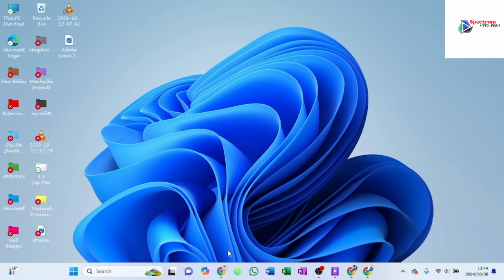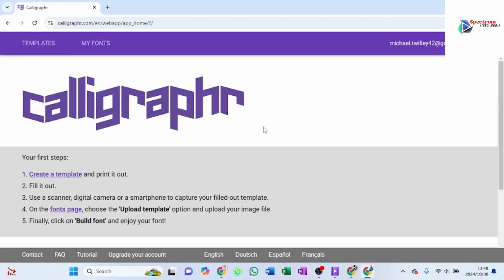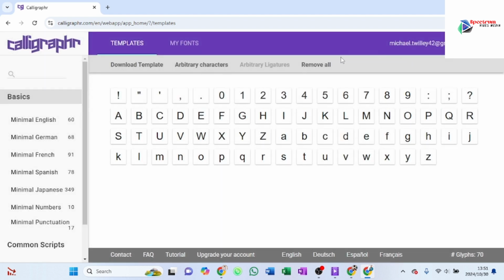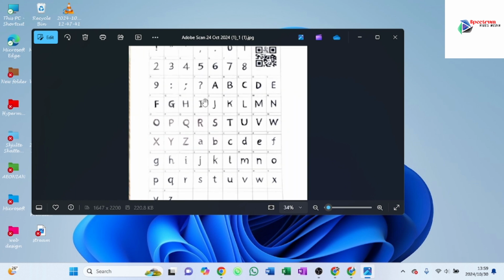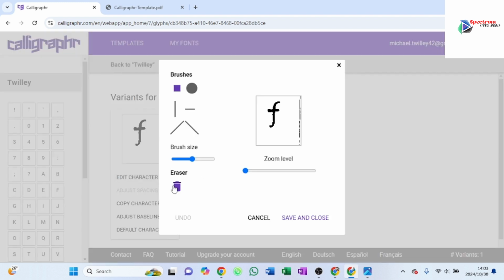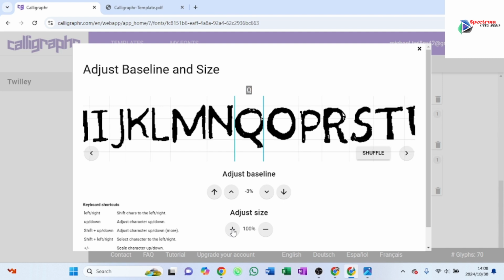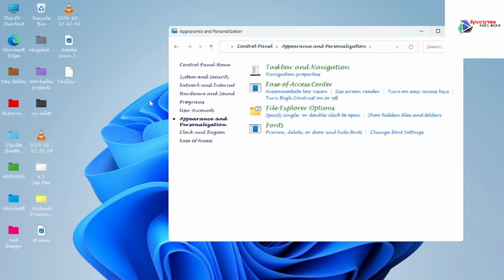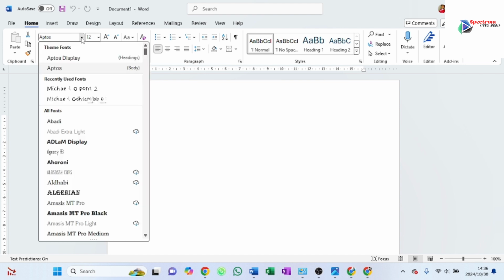How to create your Own Font and add it to Microsoft office in your computer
Here you will learn how to create your font from your own handwritings